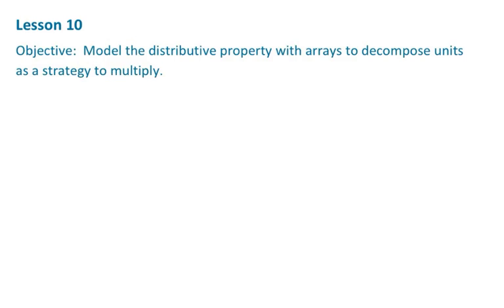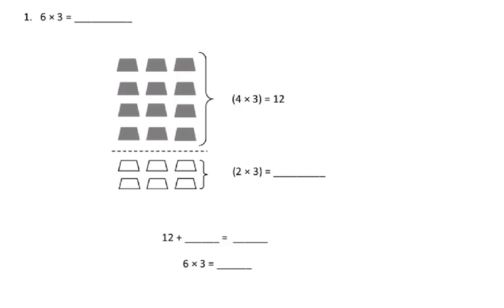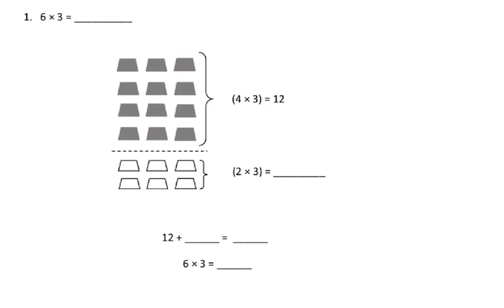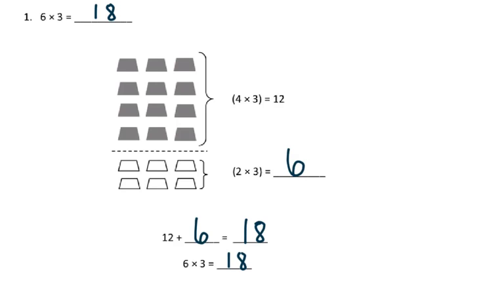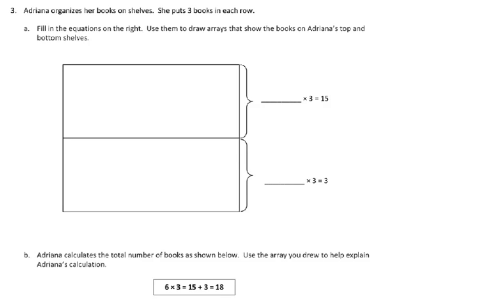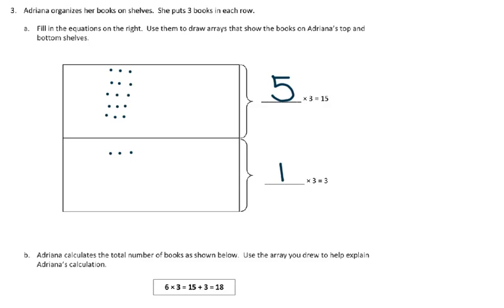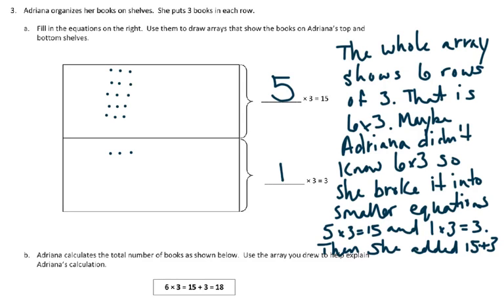EngageNY Grade 3 Module 1 Lesson 10